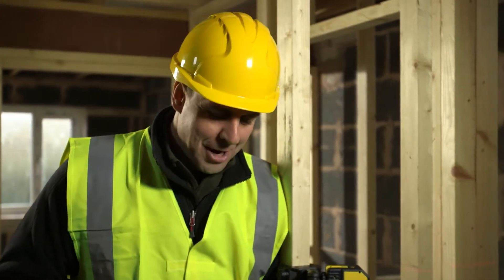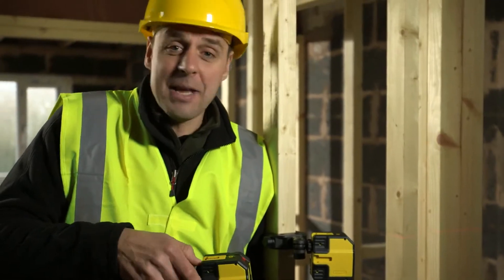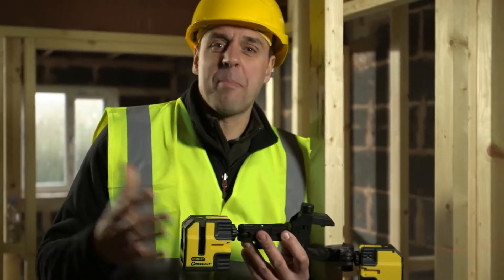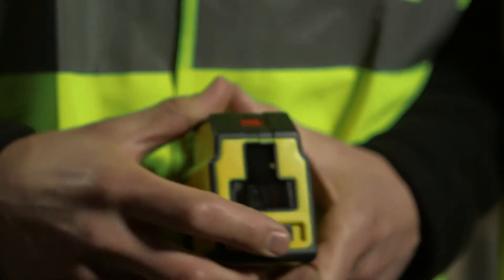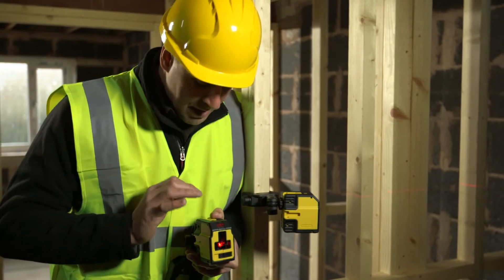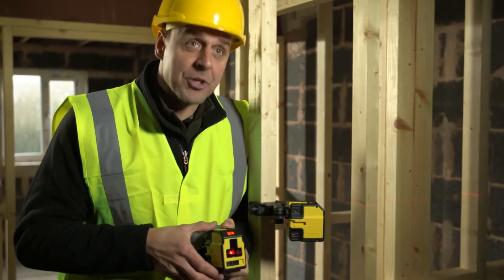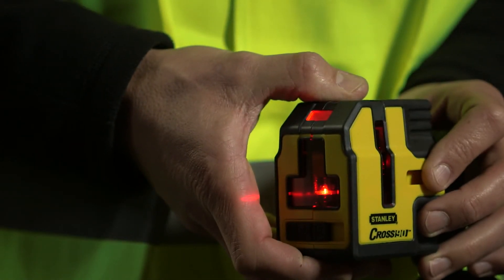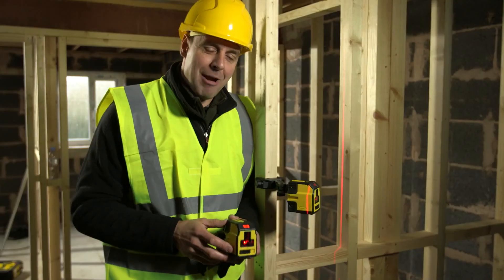STANLEY CROSS90 - CROSS LINE LASER